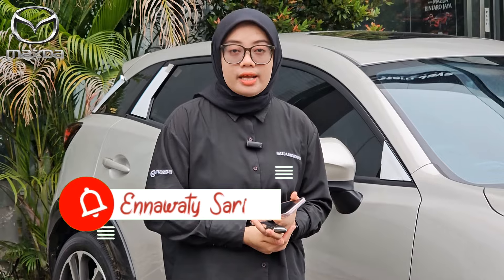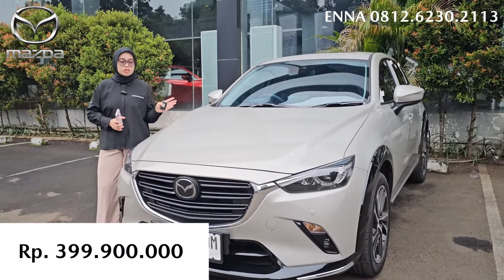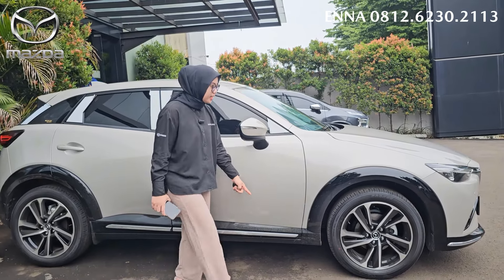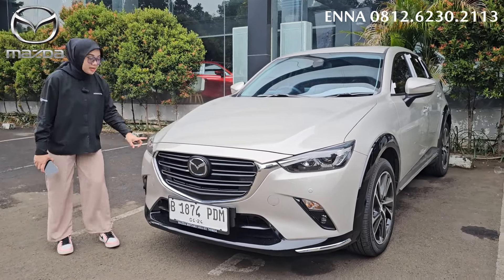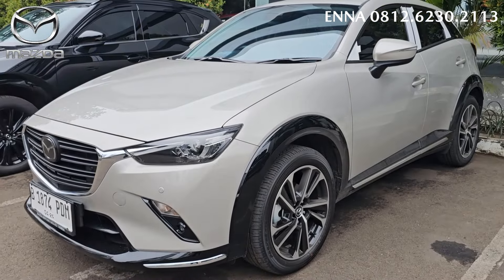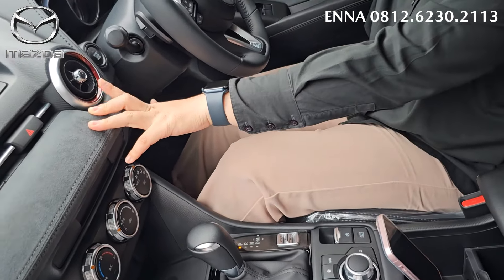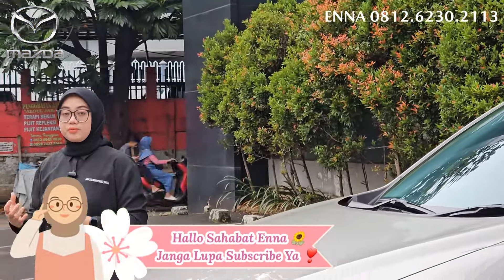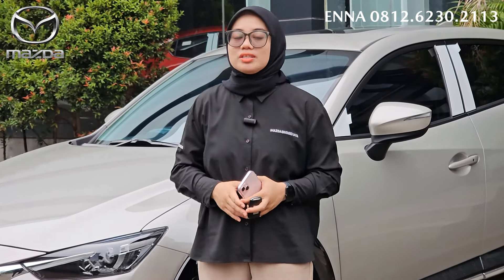Mazda Cx-3 1.5L Facelift Improvement | Lebih Mewah Banyak Penambahan Fitur | Warna Platinum Quartz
Info pemesanan